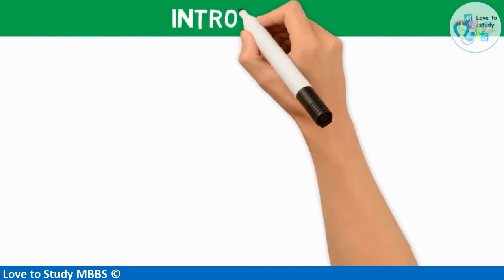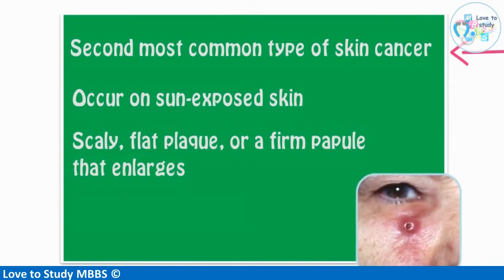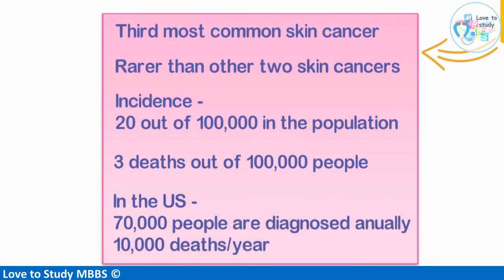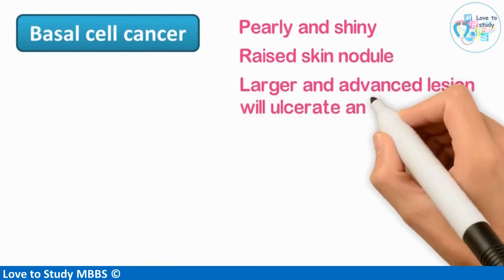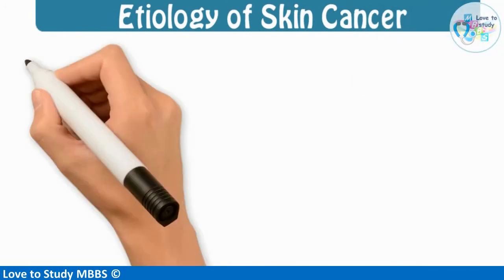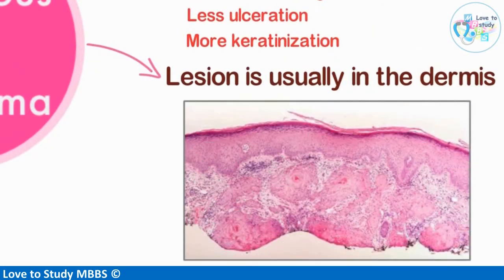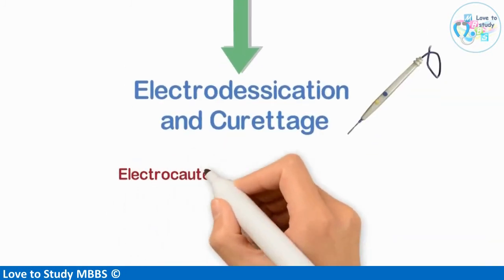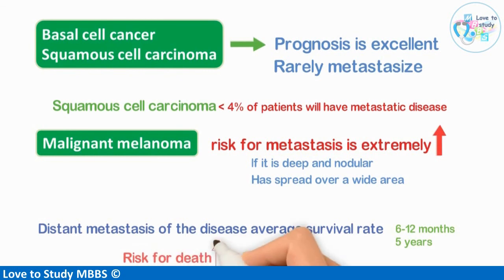Skin Cancers - Full Video Tutorial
● Skin Cancers
● Incidence and Prevalence of Skin Cancer
● Predisposing Factors for Skin Cancer
● Signs, and Symptoms of Skin Cancer
● Clinical Presentation of Skin Cancer
● Etiology of Skin Cancer
● Pathology in Skin Cancer
● Treatment and Management of Skin Cancer
● Complications of Skin Cancer